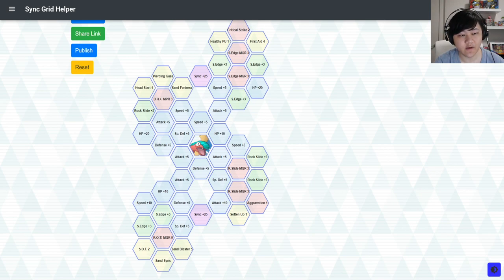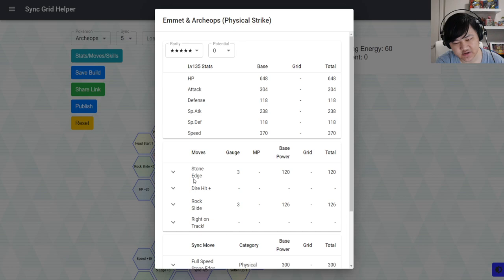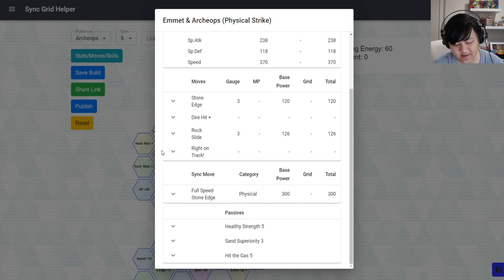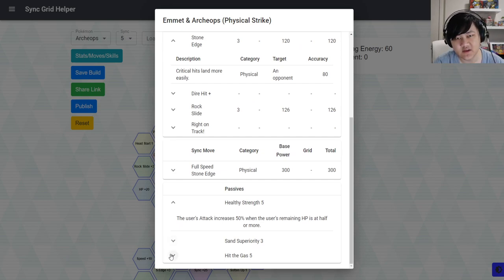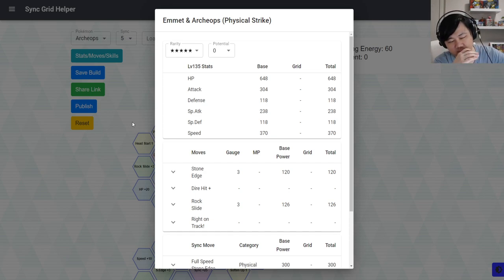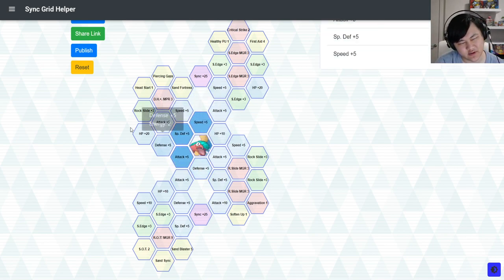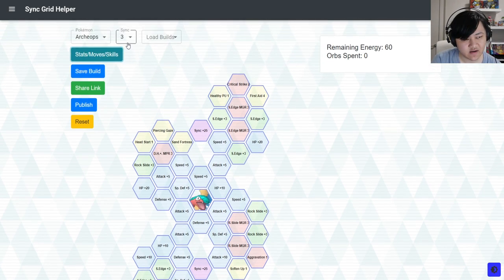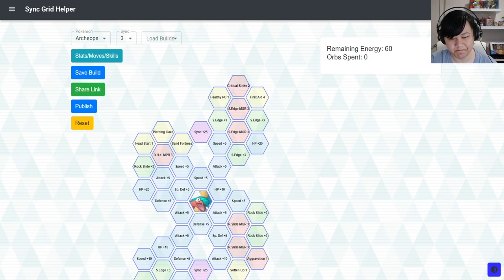Should You Summon? Emmet & Archeops In-Depth Analysis! | Pokemon Masters EX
Video Title: Should You Summon? Emmet & Archeops In-Depth Analysis! | Pokemon Masters EX

Going over if you should Summon on Ingo & Archeops in Pokemon Masters EX!